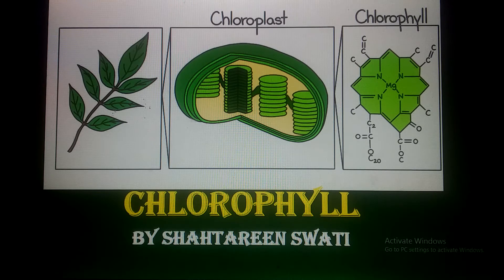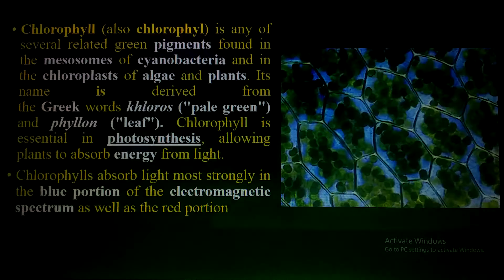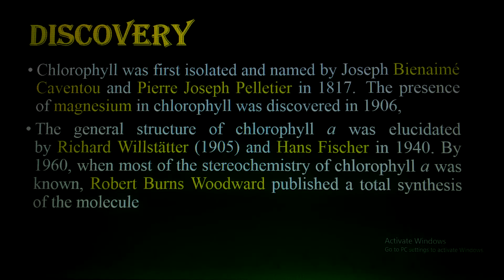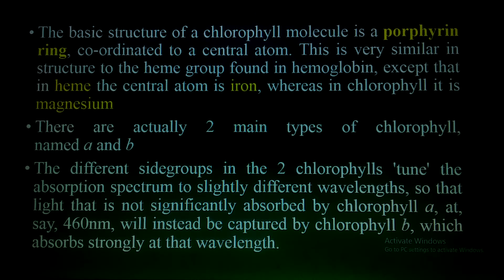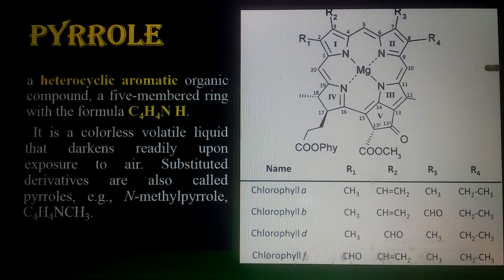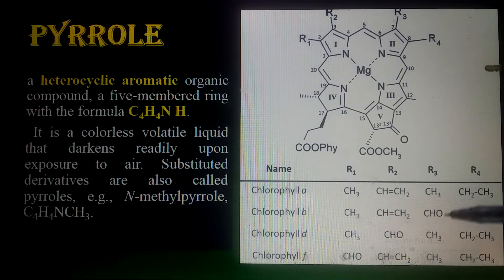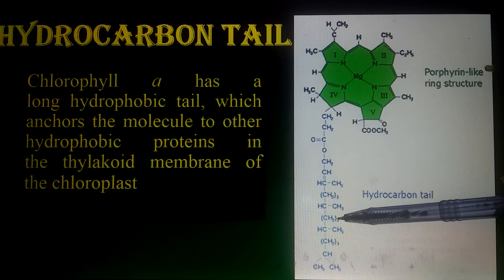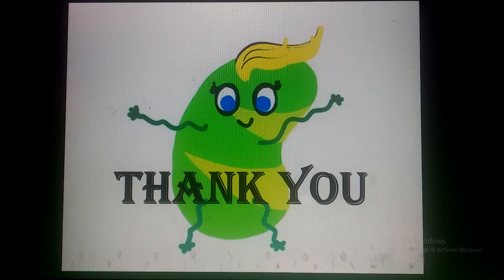Chlorophyll Structure, Discovery, Types of Chlorophyll. Porphyrin ring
Detail lecture about Discovery Structure and types of chlorophyll. Porphyrin ring of chlorophyll. Pyrole rings